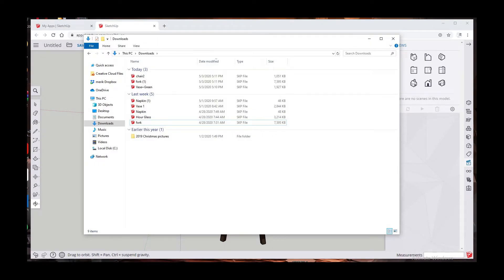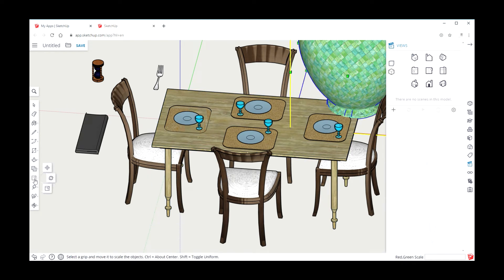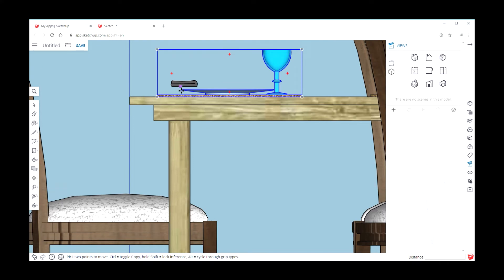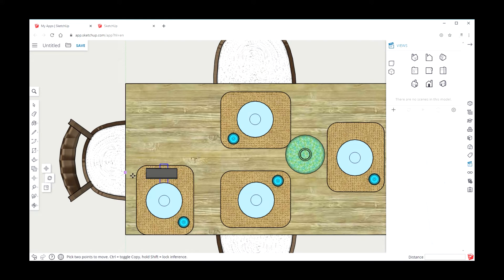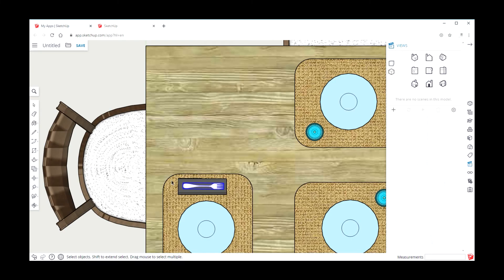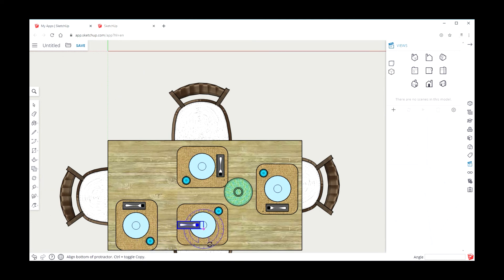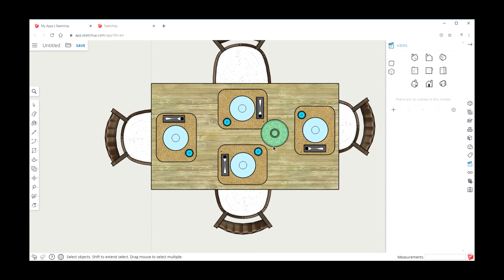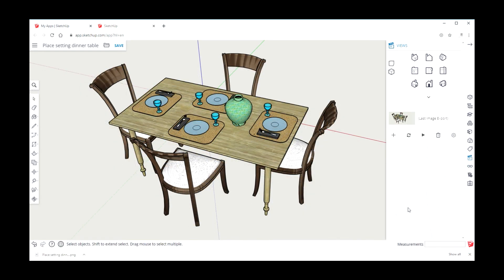Sketchup step ten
This video is a continuation of sketchup nine